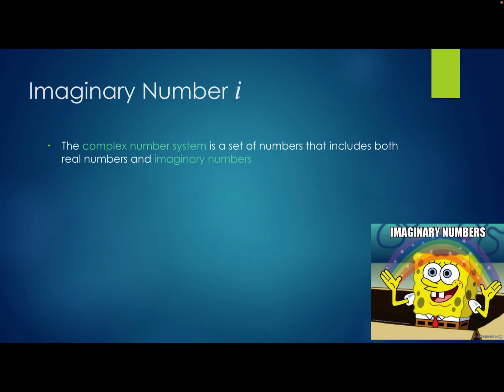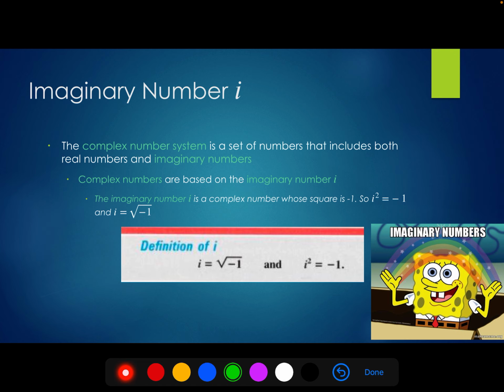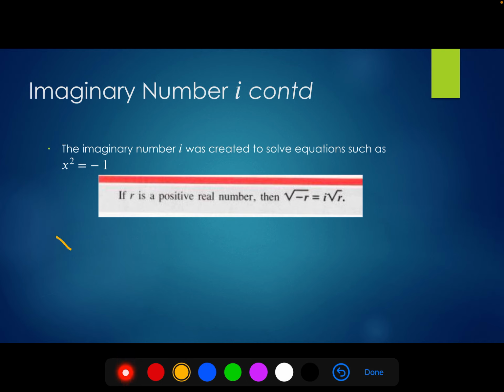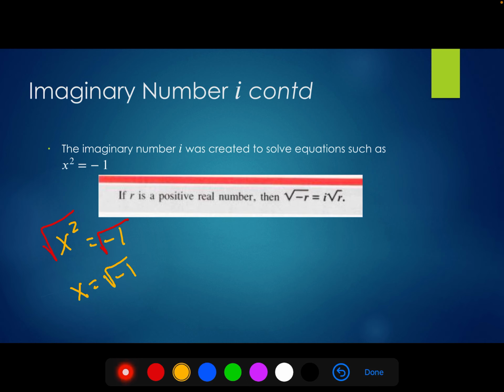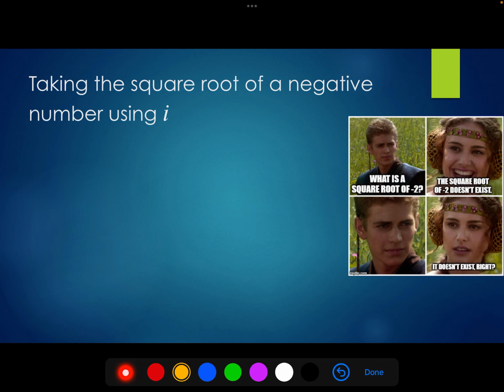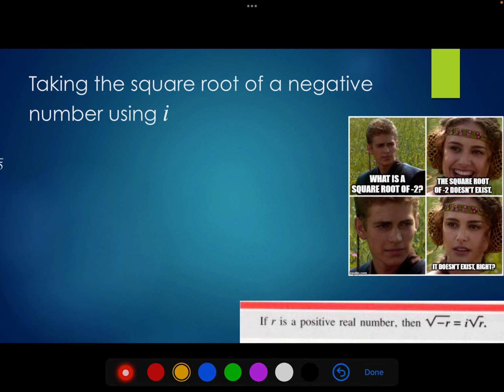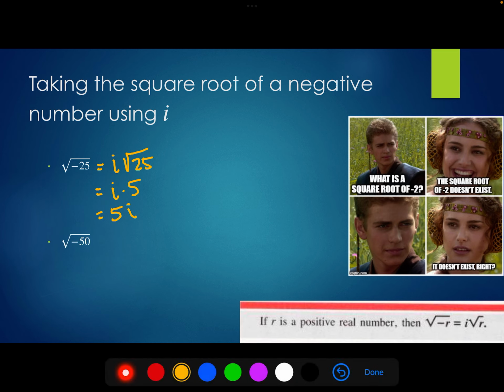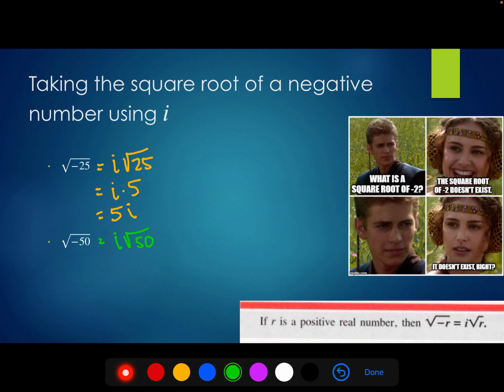Complex Numbers 1 Imaginary number i